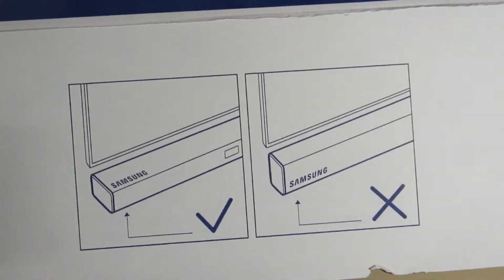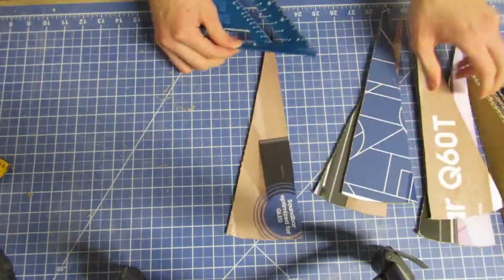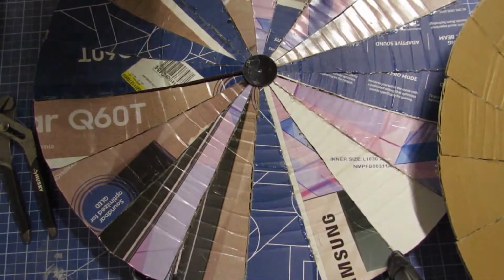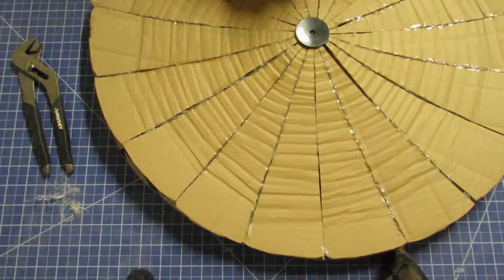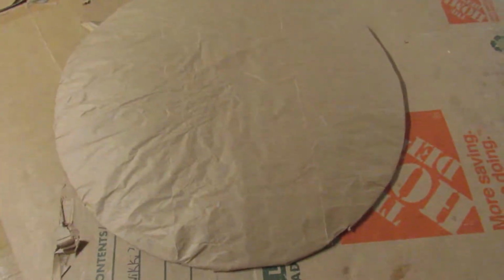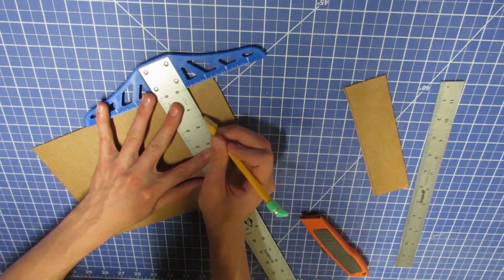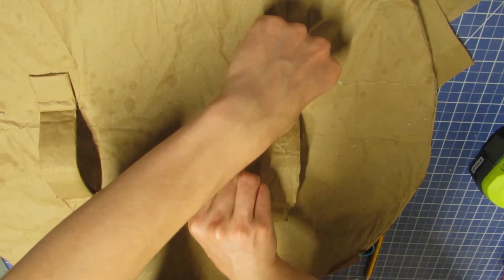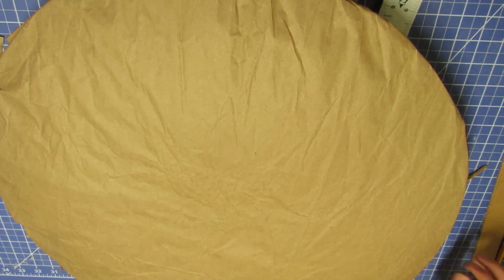Circular Curved Cardboard Shield!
Sorry about the last one, uploaded the wrong one. This can be made into Captain America's Shield, a shield from Greece, Rome and more